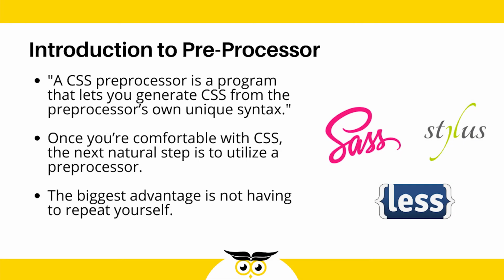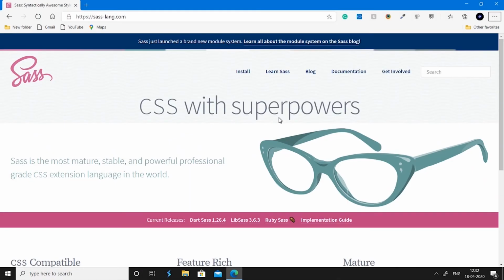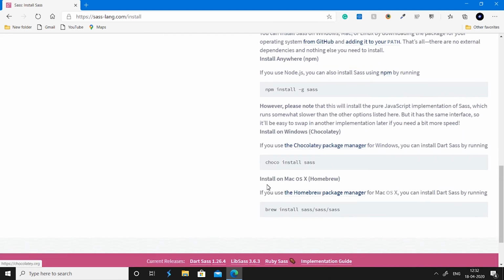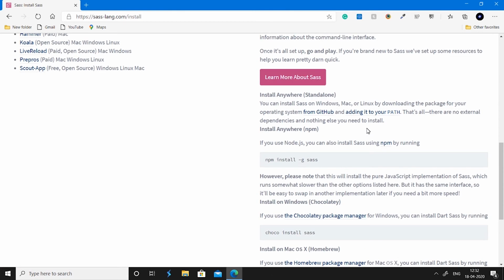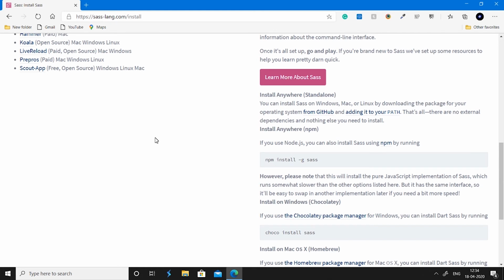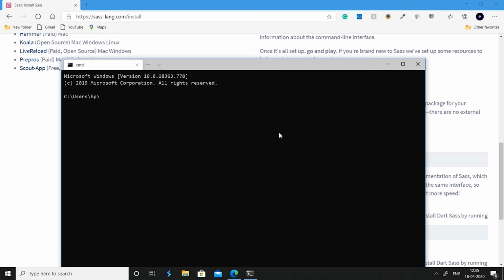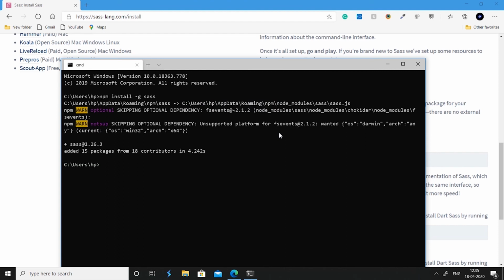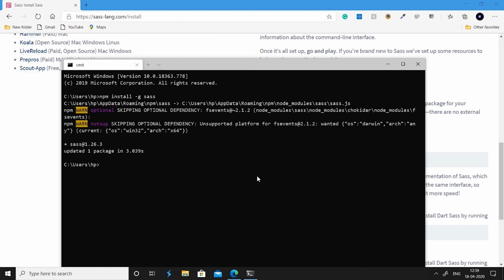SASS for CSS: Learn SASS the easy way #1 - Introduction & Installation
Welcome to the first step in learning SASS and boosting up your web development skill one step ahead.
In this first part of the series, I will introduce what preprocessors like SASS are and why should we use them.
We will also see, How to install sass in your system.